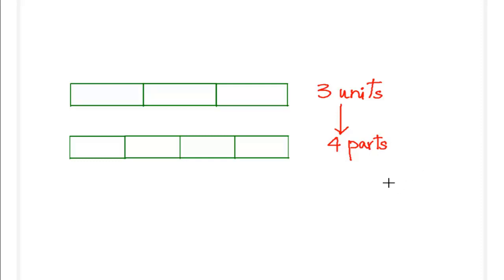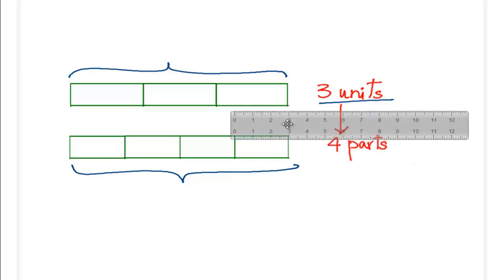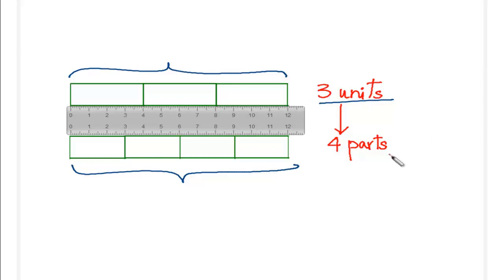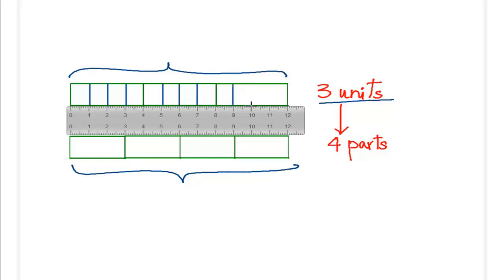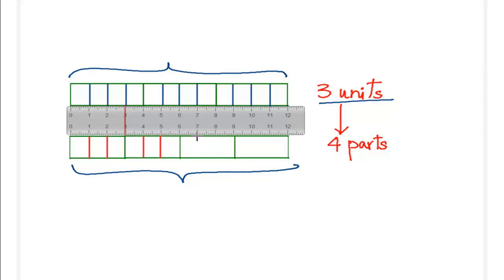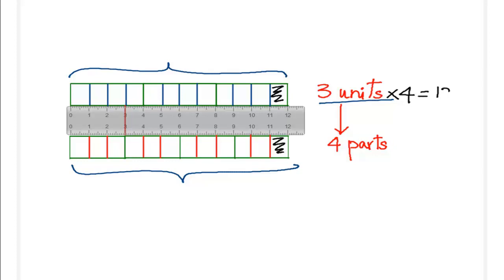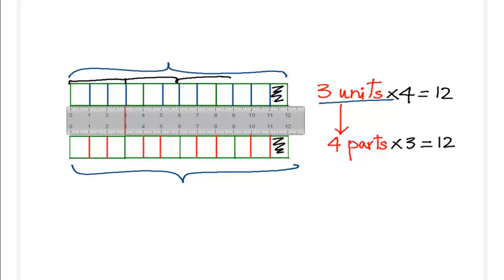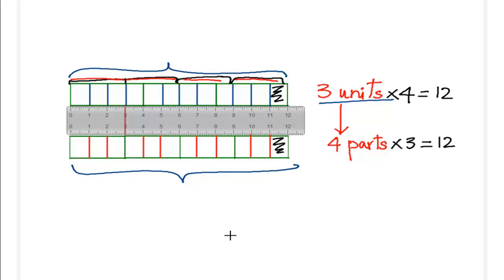Singapore Math - Use of LCM in Model Math Part 2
This video demonstrates how LCM is used in Singapore model math. This is a continuation of the previous video titled "Using LCM in Model math". If you haven't watched it please watch it